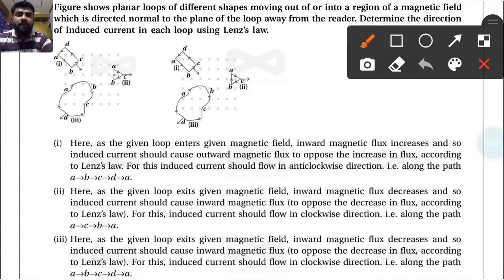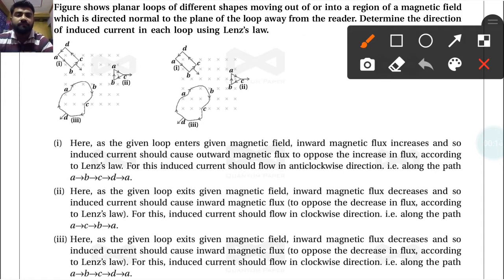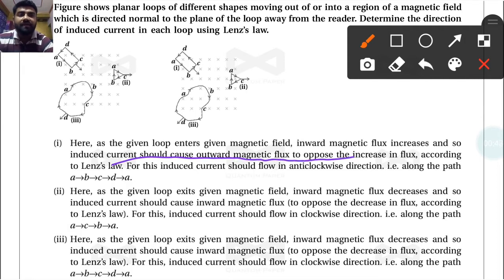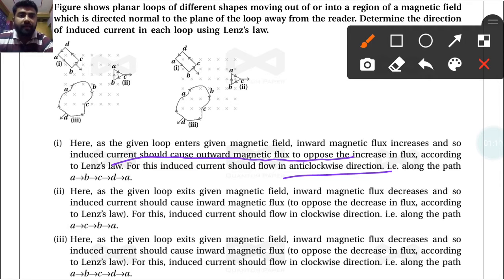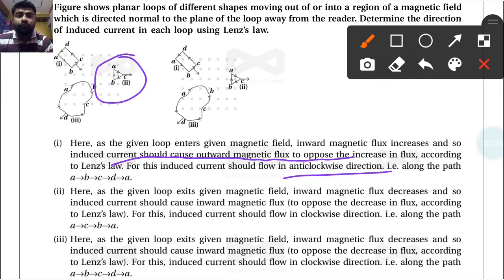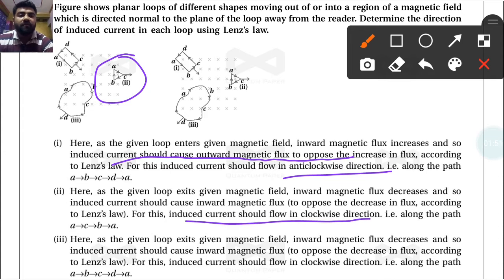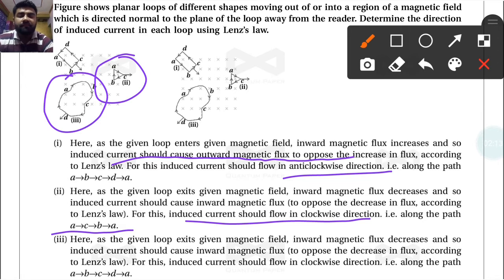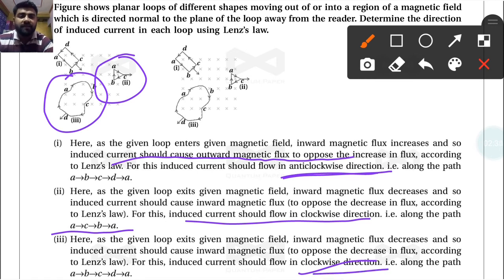NCERT Physics class 12 chapter 6 EXAMPLE 6.4